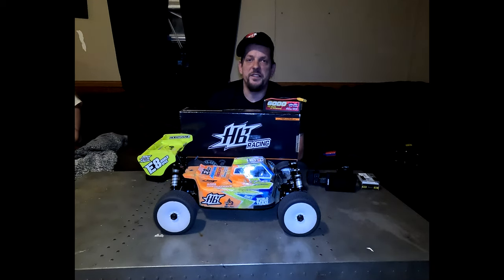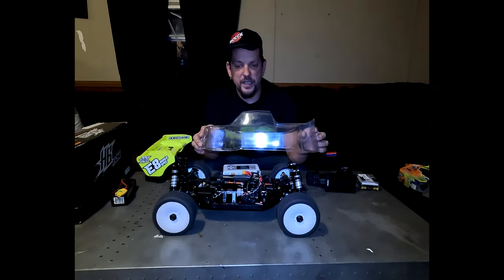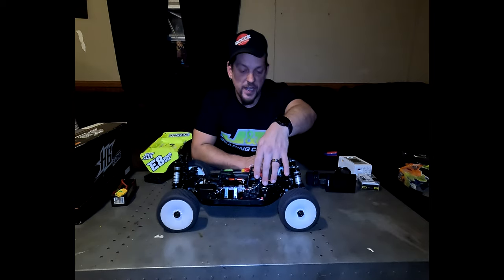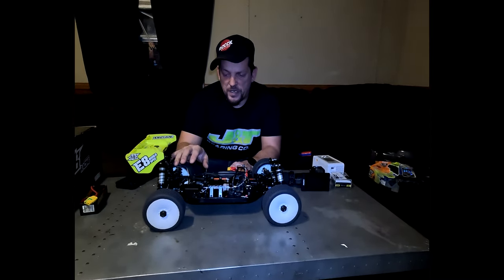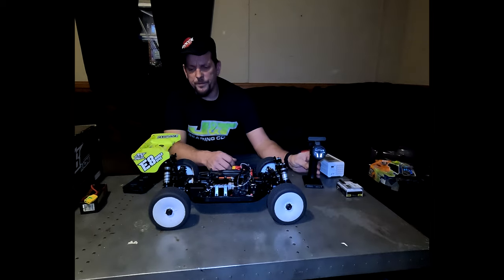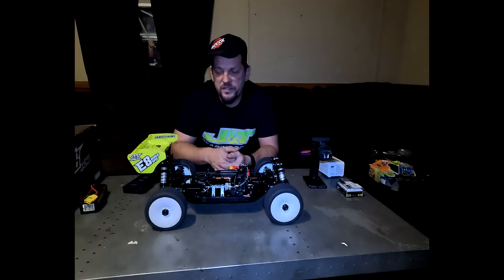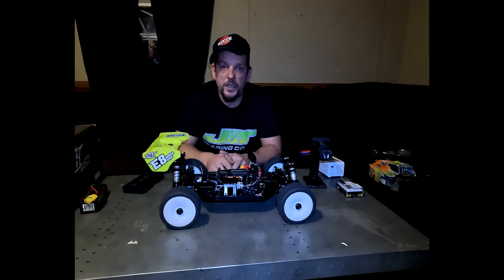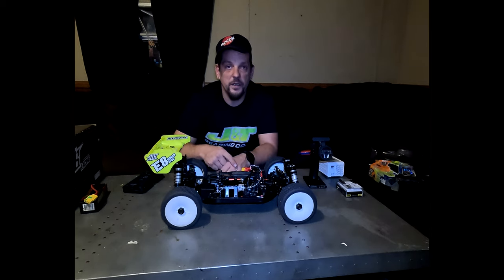HB E8 World Spec Race Set-Up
Just wanted to show everyone what I'm running in my HB Racing E8 World Spec out at the track on race days. We have a Hobbywing XR8 Pro gen 3 Brushless Esc paired with a Tekin T8 Gen 3 1900kv Brushless Motor with 43t spur and 17t Tekno pinion along with a Protek Steering Servo and a MRT mPTX Transponder all powered by a Gens Ace Redline 6000mah 130c LiHv Battery riding on JConcepts Hybrid Min-Pin tires and white wheels 500cst Shock oil in the front and 450cst Shock Oil in the Rear its Currently got a LeadFinger Racing Beretta Body but will be switching to a JConcepts S15 body for the HB E8 Ws and Hb E819 I also have J&T Bearing Co. Front and rear skid plates, and Rear Carbon Top Deck Chassis Brace.  This car is well balanced, easy to drive, and loads of fun at the track I Highly recommend The HB E8 Ws for anyone who wants to race competitively.